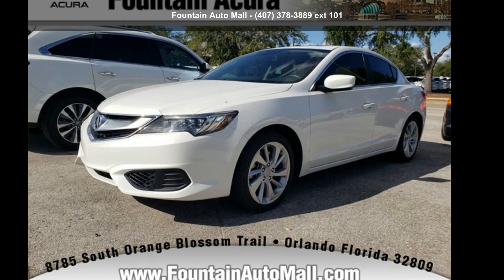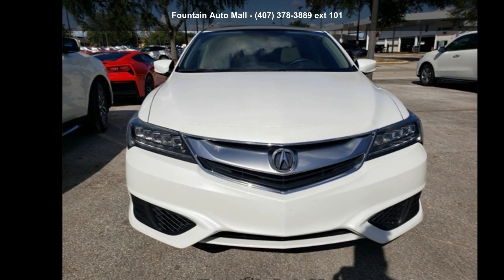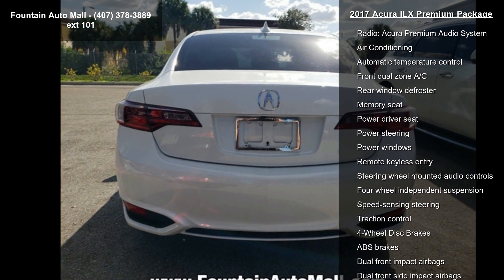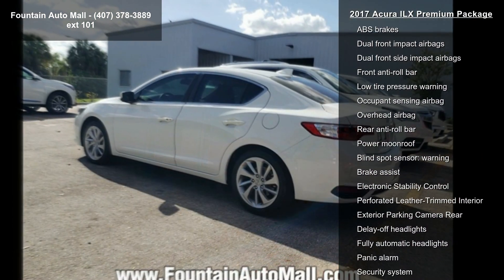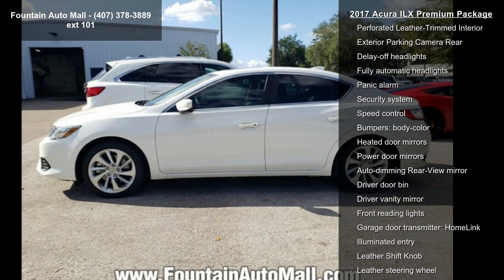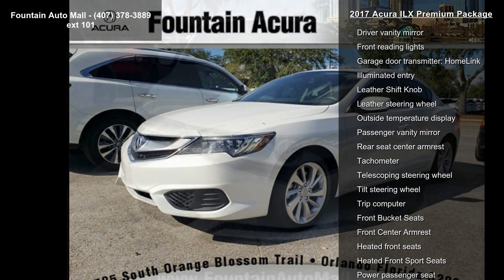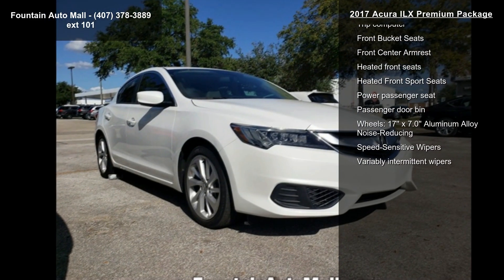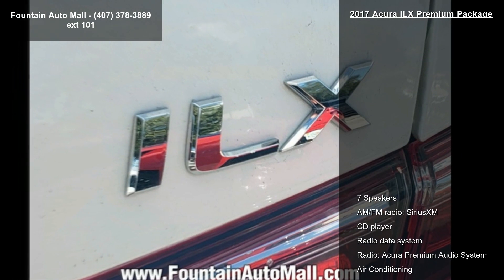2017 Acura ILX Premium Package - Fountain Auto Mall - Orl...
Recent Arrival! Priced below KBB Fair Purchase Price!